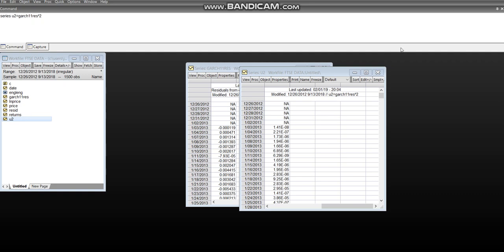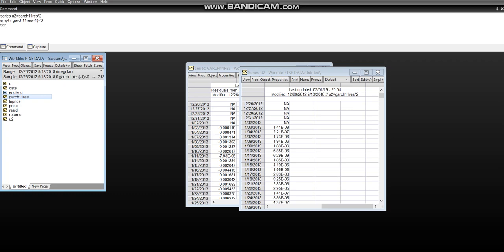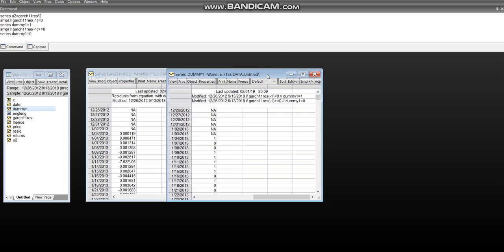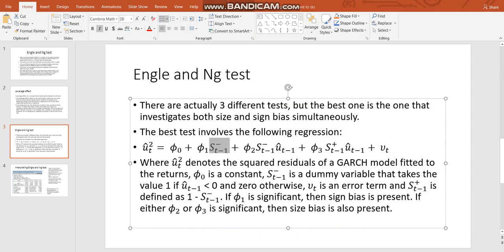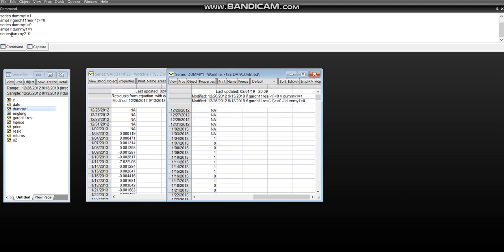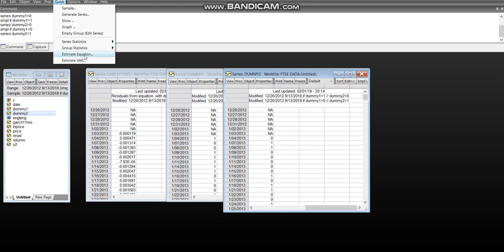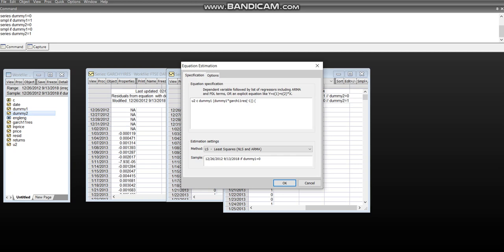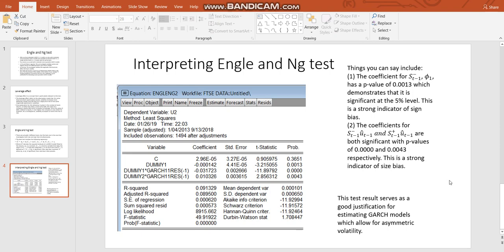Video 12 Estimating and Interpreting Engle and Ng test (part 2) on Eviews